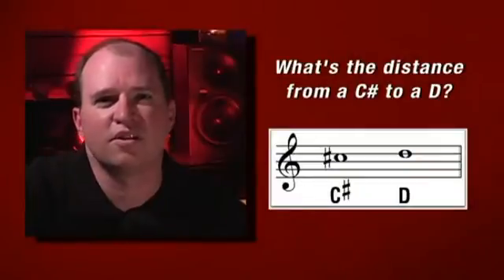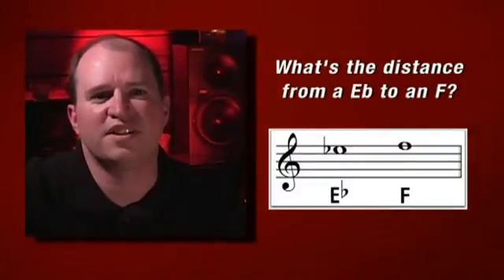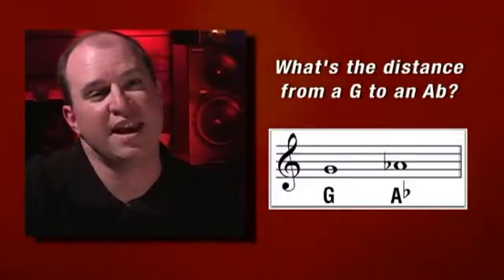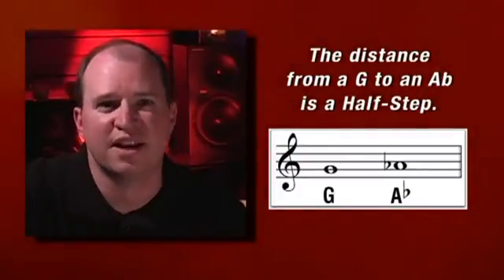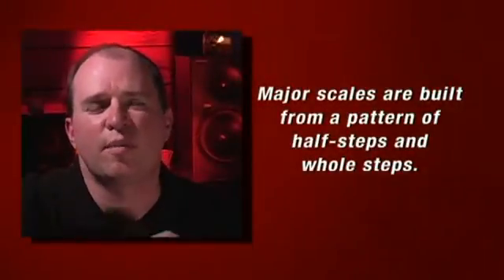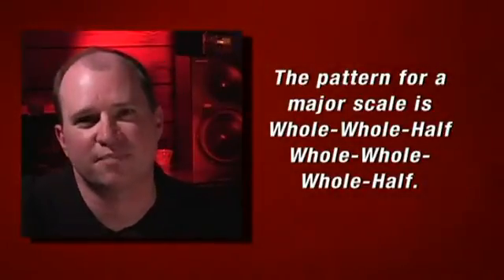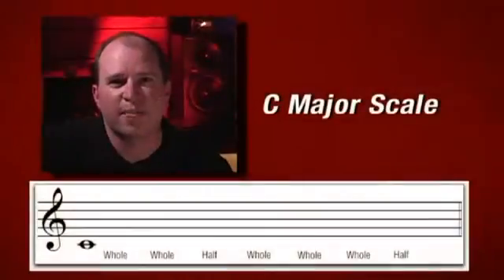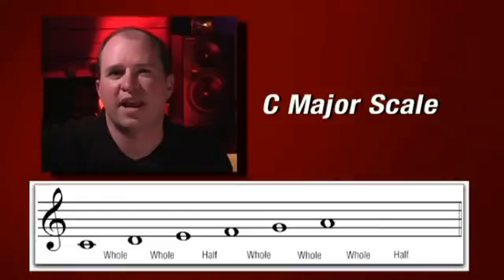Belajar Gitar Terlengkap - Session 7.5 - Barre Chords on the 6th String